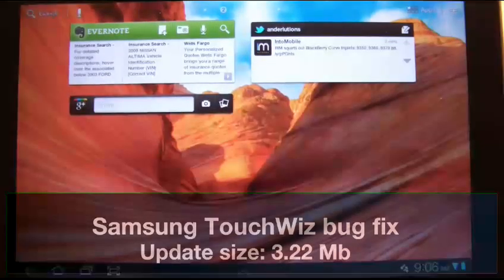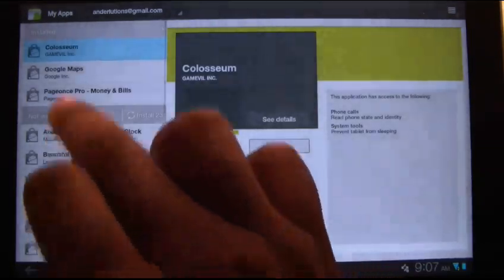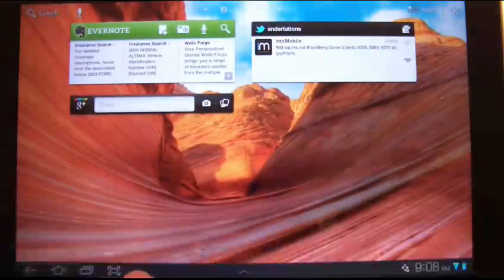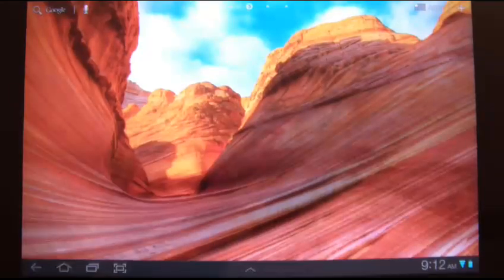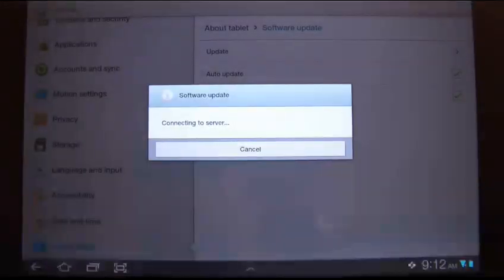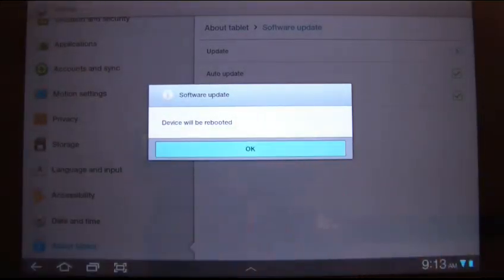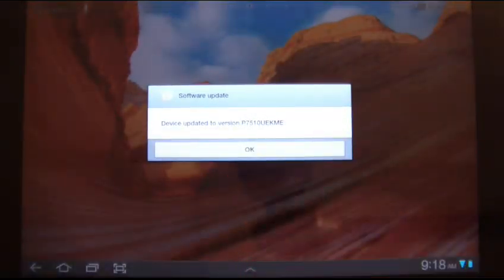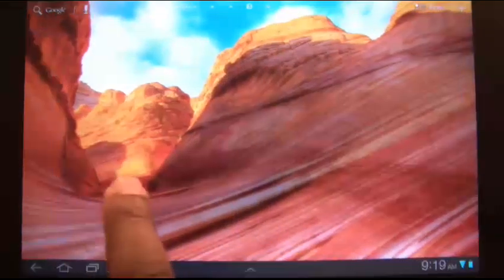[Samsung Galaxy TAB 10.1] How to apply 2nd Update for TouchWiz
CHECK OUT MY VIDEO SITE FOR COMPLETE HOW-2-VIDEOS FOR ANDROID 3.1 (coming soon)!